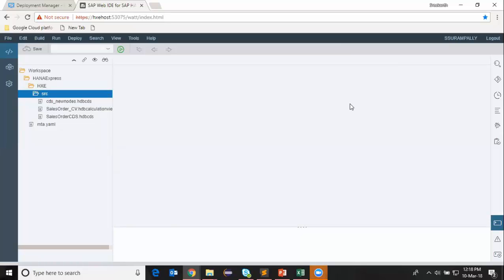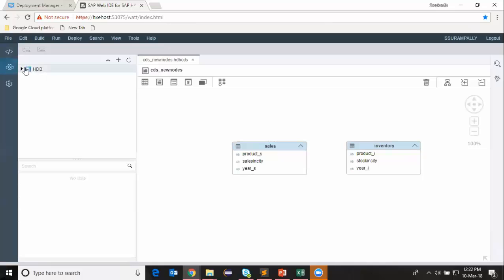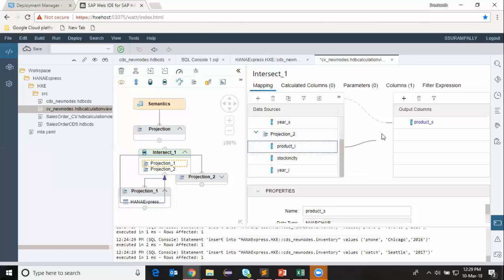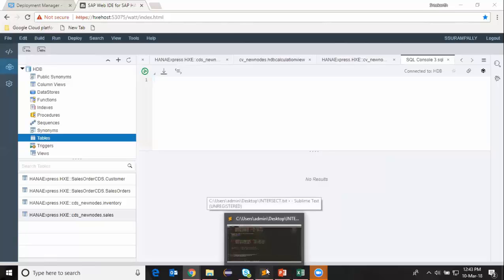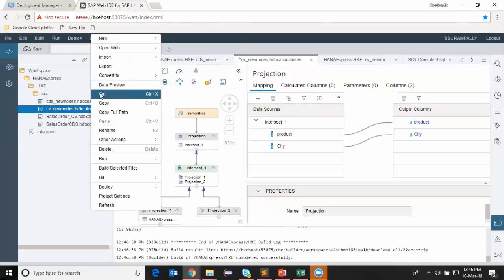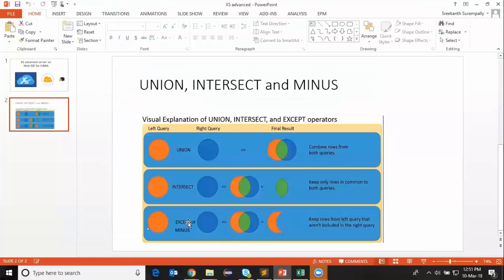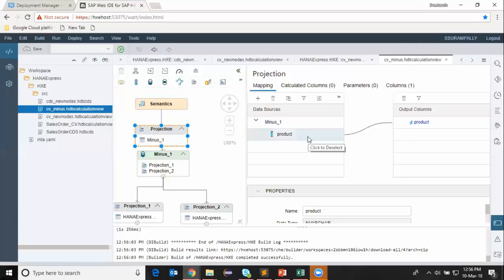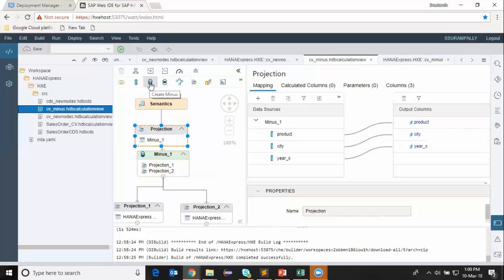Intersect and Minus nodes in SAP Web IDE for HANA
This video explains new nodes of Calculation views provided in Web IDE for HANA